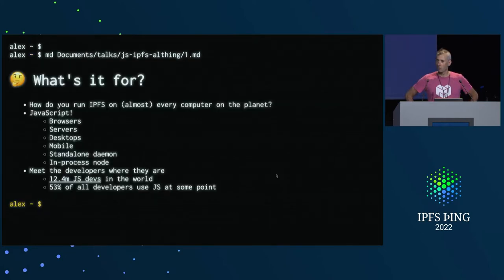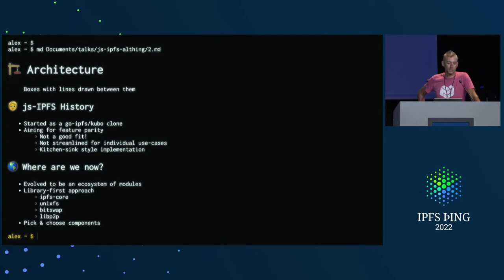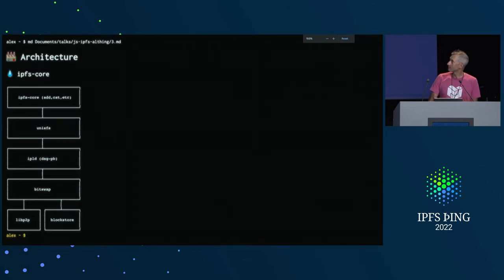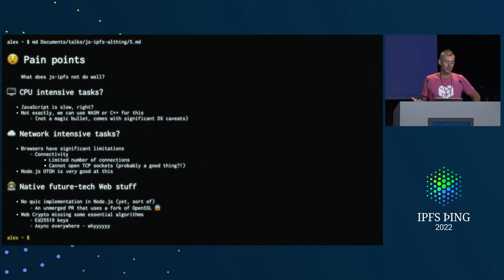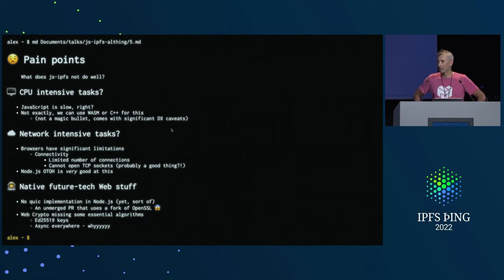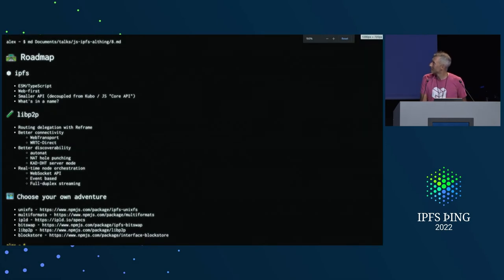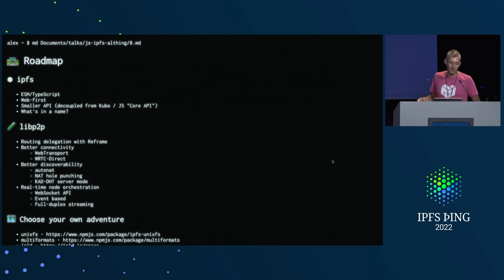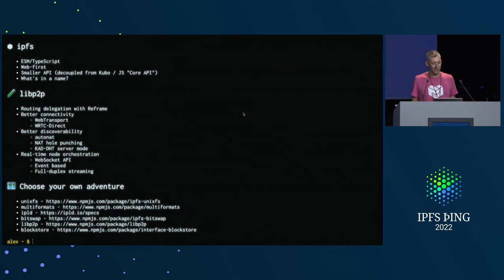js-ipfs - @achingbrain - IPFS Implementations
Missed last year's IPFS þhing? Register to attend IPFS þhing 2023 in Brussels, Belgium